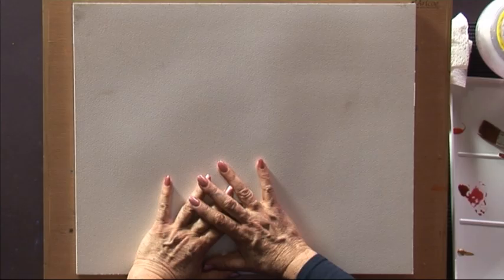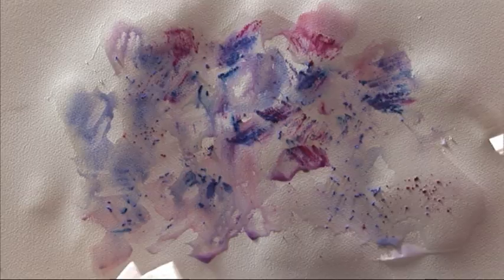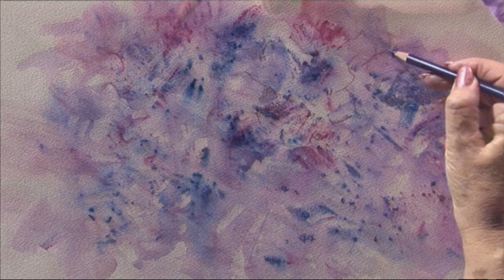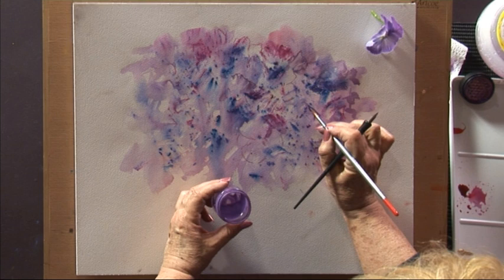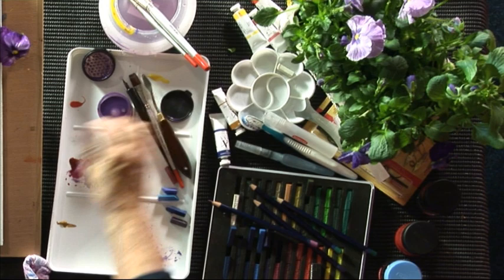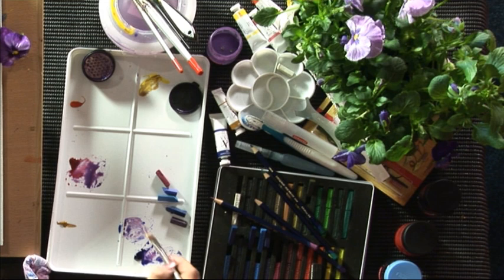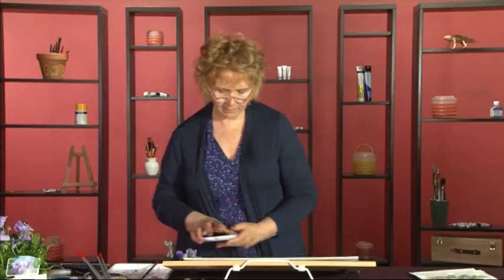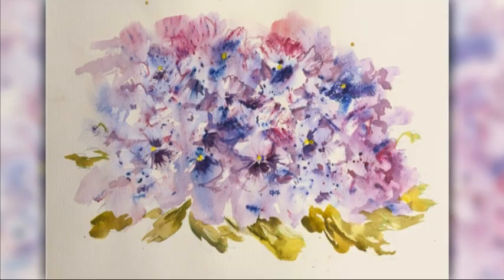Dynamic Flowers with Dee Cowell Two - Part One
In the final of this two part series, professional artist Dee Cowell shows you how to create striking floral paintings using innovative Artbars, in this episode she paints Pansies and Irises.

Starting with Pansies, Dee demonstrates wet-in-wet techniques and explains how mixed-media methods are perfect for intricate details.

Moving on to Irises, Dee shows you how to use texture paste to give your paintings and extra special quality that brings real dynamism to still life.